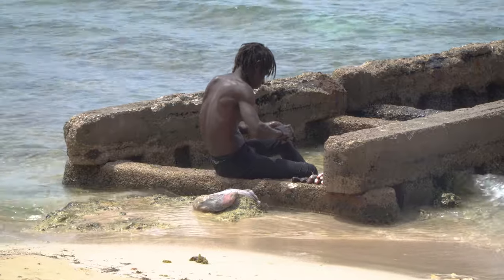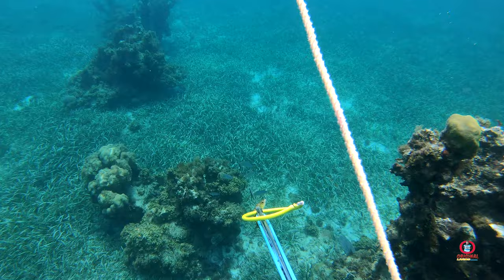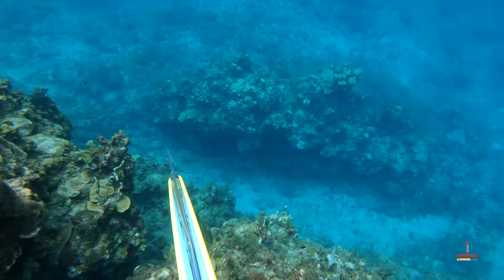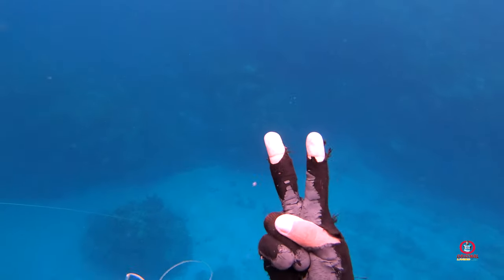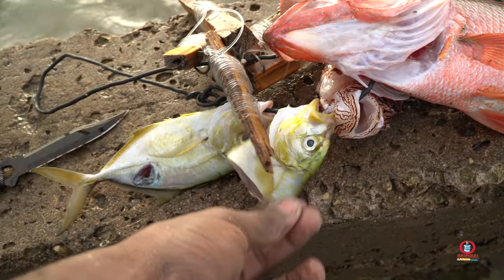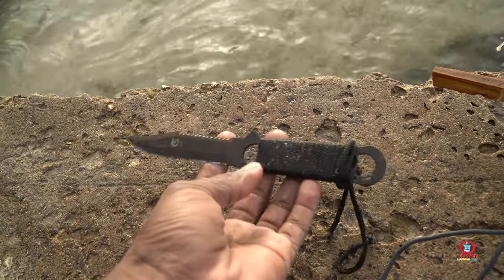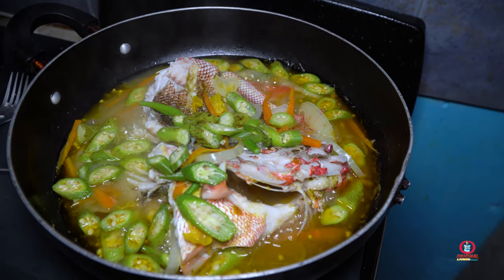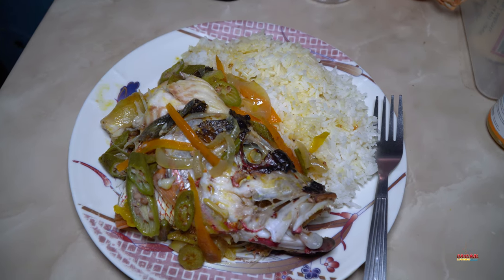Solo Diving | Big Snapper Caught On Trap Today - Fishing 4K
I hope my footages and work will bring you a lot of peace and relaxation throughout your day.